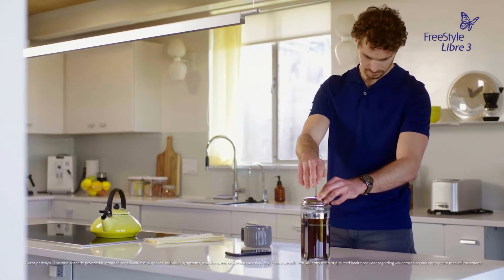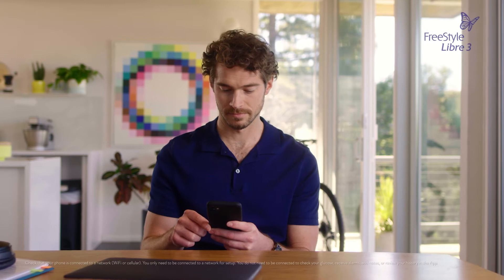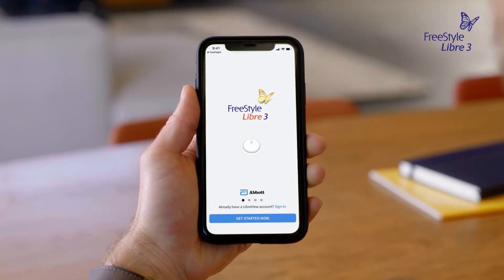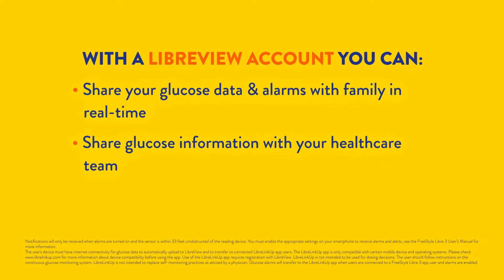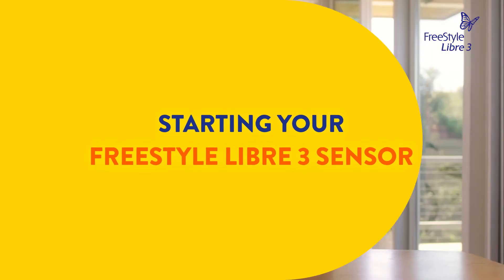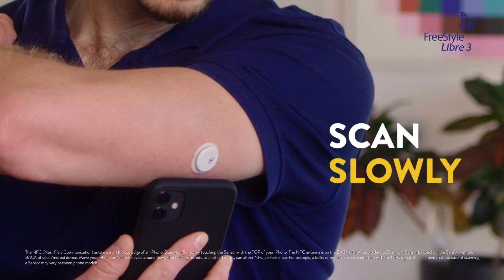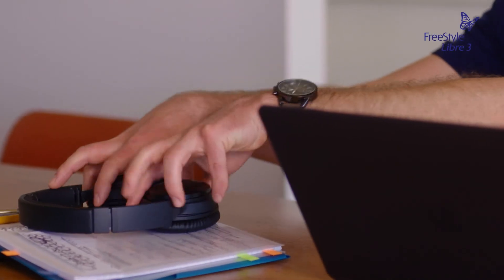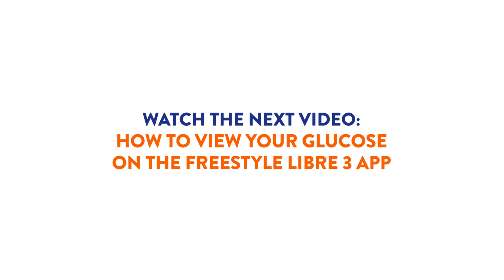How to Use the FreeStyle Libre 3 App(*) & Start the Sensor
Learn how to use the FreeStyle Libre 3 system with this tutorial on how to start the sensor and set up the FreeStyle Libre 3 app(*). View glucose trends right from your smartphone with readings every minute!

How to Use FreeStyle Libre 3: App Set Up
0:00 - Intro
0:34 - Download the FreeStyle Libre 3 App
0:49 - Sign In / Create LibreView(†) Account
0:59 - Benefits of LibreView
1:35 - Scan New Sensor
2:00 - Touch Sensor with Phone Slowly
2:22 - Ready in 60 Minutes

(*) The FreeStyle Libre 3 app is only compatible with certain mobile devices and operating systems. Please check our website for more information about device compatibility before using the app.

(†) The LibreView data management software is intended for use by both patients and healthcare professionals to assist people with diabetes and their healthcare professionals in the review, analysis and evaluation of historical glucose meter data to support effective diabetes management. The LibreView software is not intended to provide treatment decisions or to be used as a substitute for professional healthcare advice.

Medicare coverage is available for FreeStyle Libre systems if their respective readers are used to review glucose data on some days every month. Medicare and other third party payor criteria apply. Abbott provides this information as a courtesy, it is subject to change and interpretation. The customer is ultimately responsible for determining the appropriate codes, coverage, and payment policies for individual patients. Abbott does not guarantee third party coverage or payment for our products or reimburse customers for claims that are denied by third party payors.

The sensor housing, FreeStyle, Libre, and related brand marks